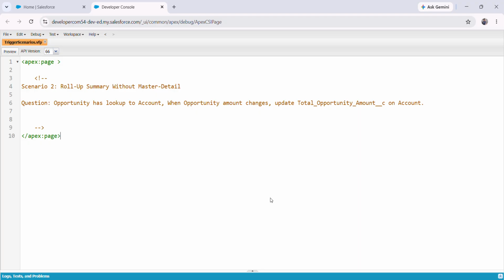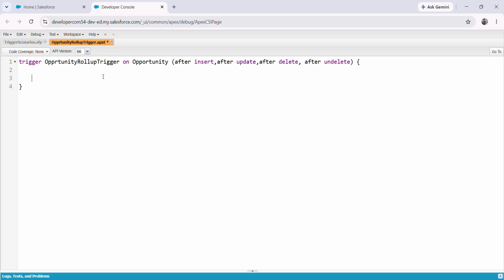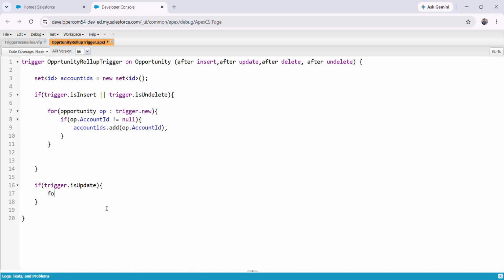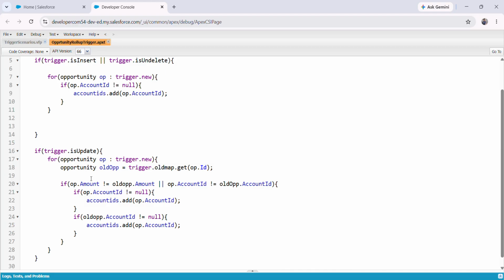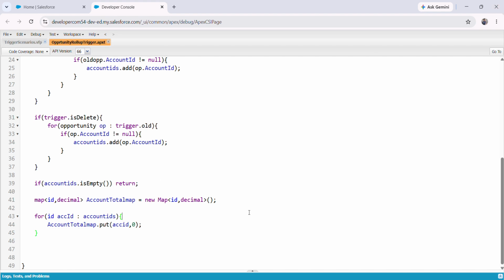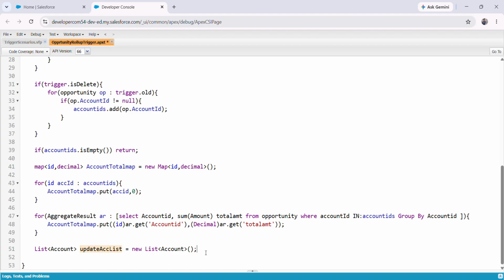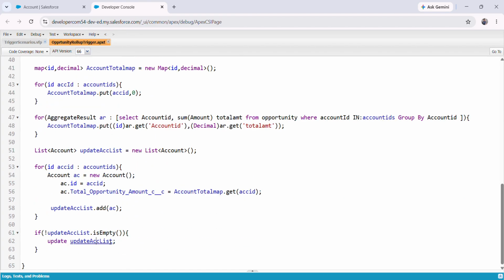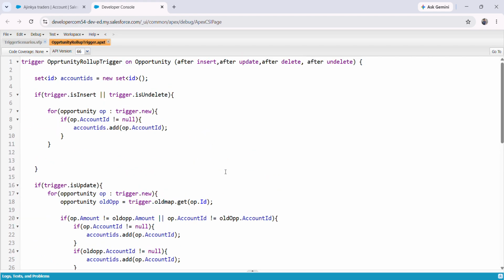Salesforce Apex Trigger Live Coding Series E2 Roll Up Summary Without Master Detail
# 🚀 Salesforce Trigger Series | Scenario 2: Roll-Up Summary Without Master-Detail

In this video, you'll learn how to implement a **Roll-Up Summary using Apex Trigger** when there is a **Lookup Relationship** between **Opportunity** and **Account**.

### 🎯 Scenario:

**Question:**
Opportunity has a **Lookup** relationship to Account. Whenever the **Opportunity Amount** changes, automatically update the **Total_Opportunity_Amount__c** field on the related Account.

### 📚 In this video, you'll learn:

* ✅ Roll-Up Summary without Master-Detail
* ✅ Lookup Relationship handling
* ✅ Apex Trigger implementation
* ✅ Aggregate SOQL (`SUM`)
* ✅ Bulkification Best Practices
* ✅ Handling Insert, Update, Delete & Undelete
* ✅ Re-parenting scenarios
* ✅ No SOQL inside loops
* ✅ No DML inside loops
* ✅ Governor Limits optimization
* ✅ Real-time Salesforce Interview Question with Solution

This video is perfect for Salesforce Developers preparing for interviews or looking to master Apex Trigger concepts.